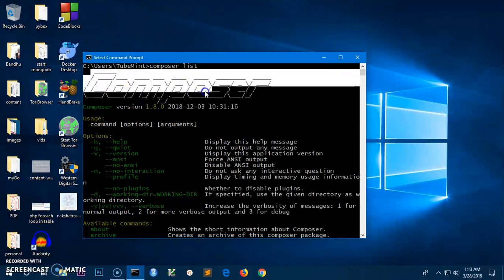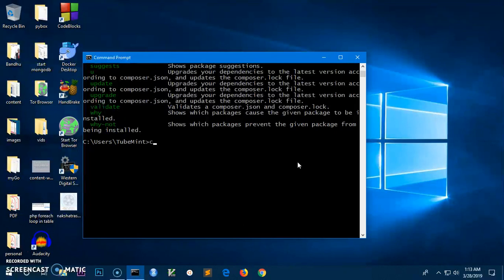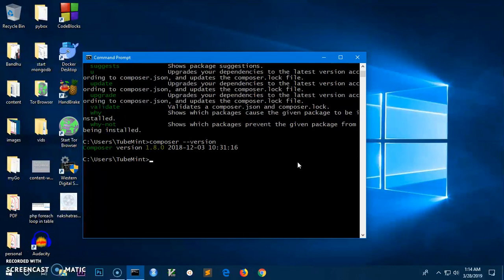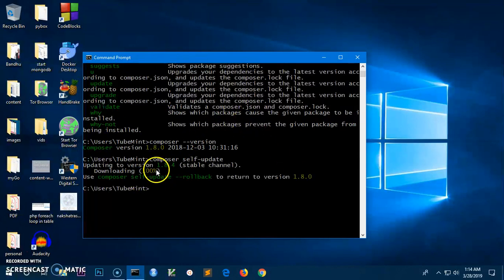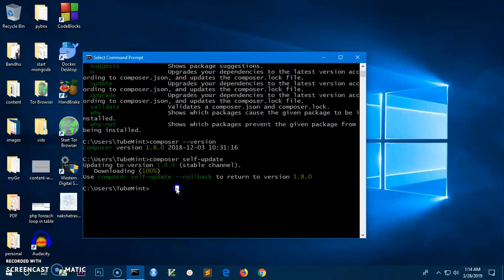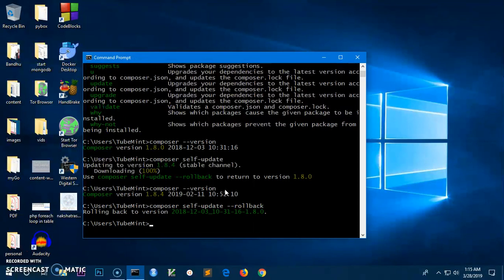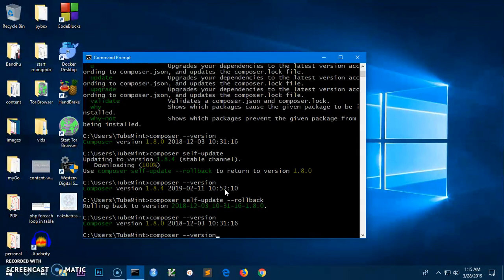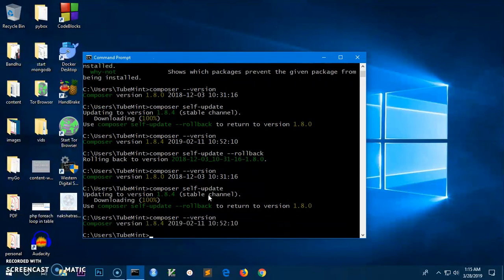How to Update /Upgrade Composer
How to update or upgrade composer to the latest version.